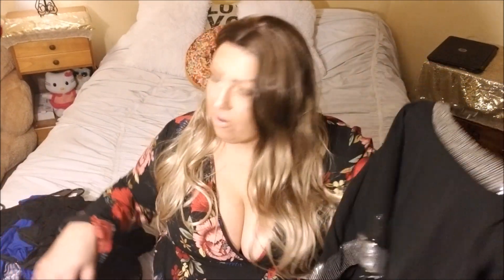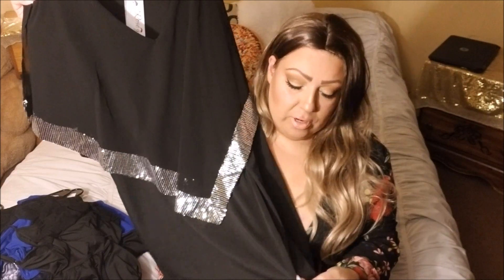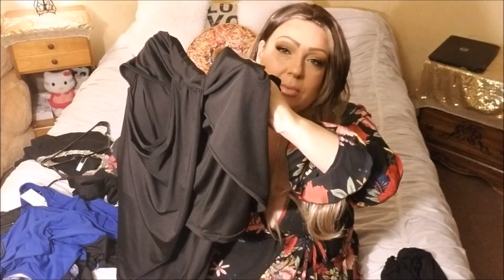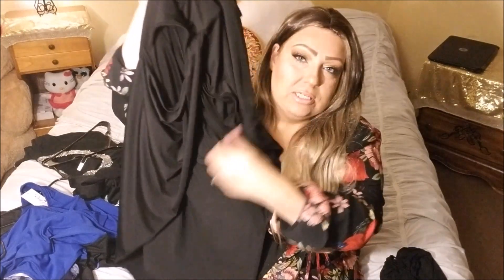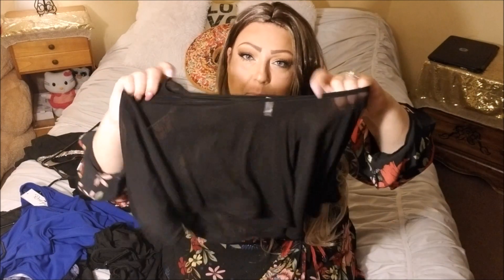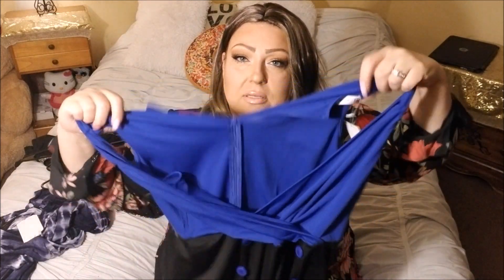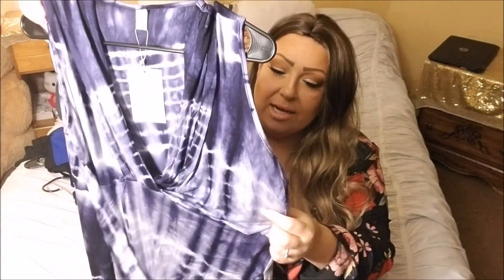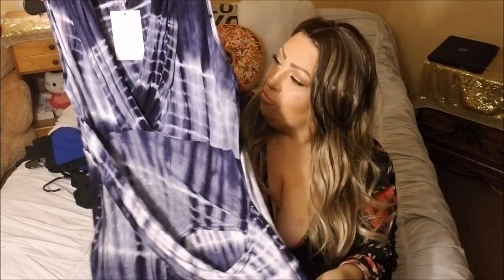Little Black Dress Haul | Rosegal Plus-size Fashion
***Hey guys! Don't forget Rosegal has mens clothes as well even things for your home, check it out!

** My Twitter & Instagram! @mswilddiva